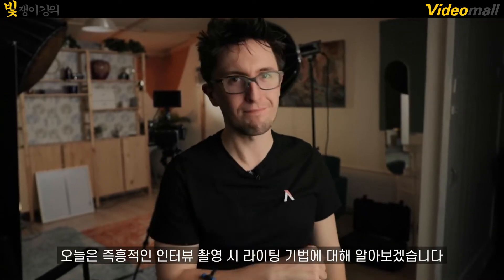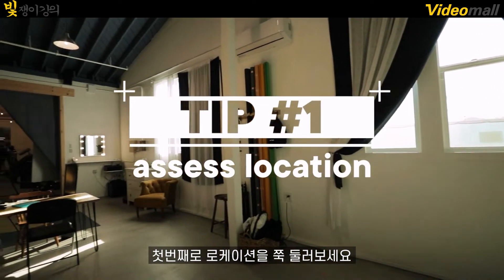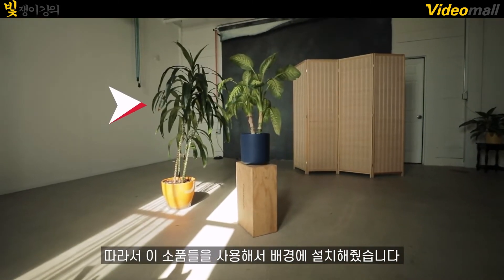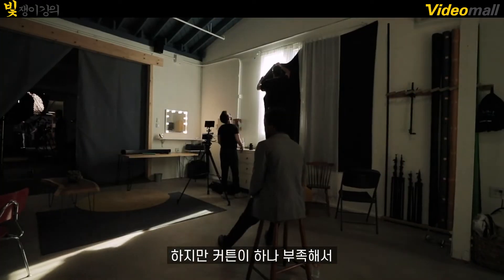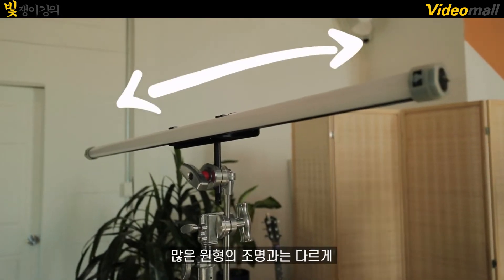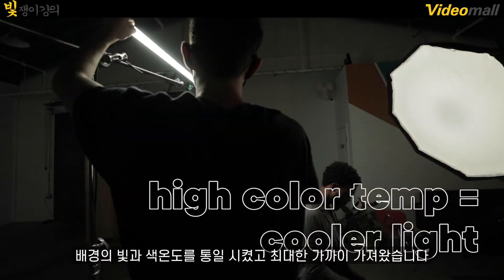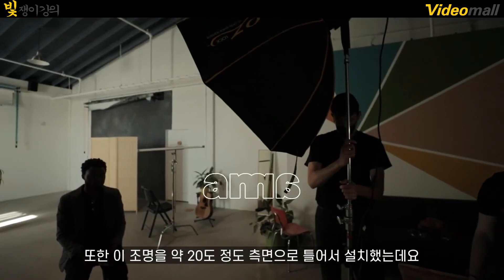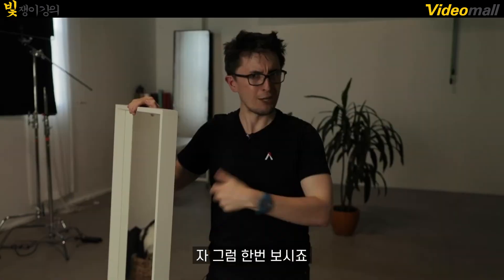갑작스런 '인터뷰 촬영' 요청에도 당황하지 않고....[빛쟁의강의]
Aputure조명 - 인터뷰 촬영 꿀팁!